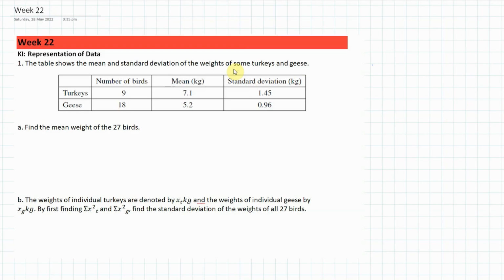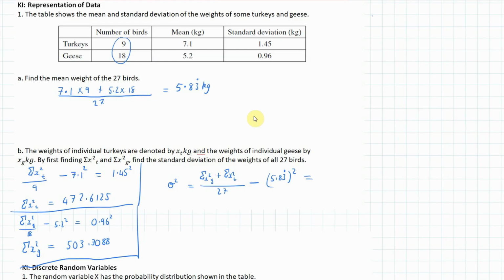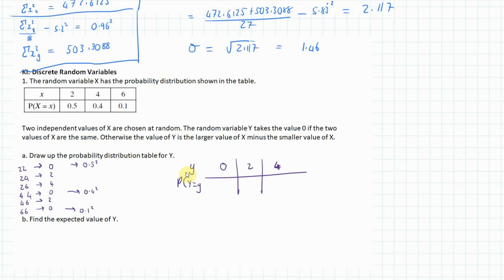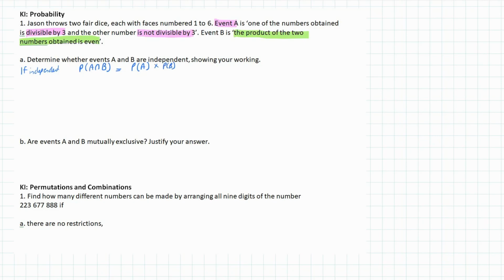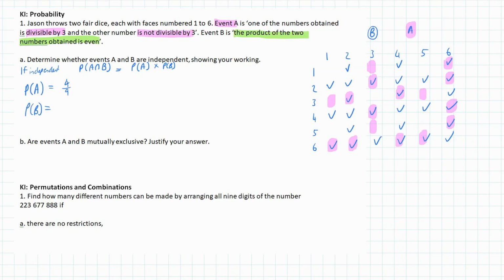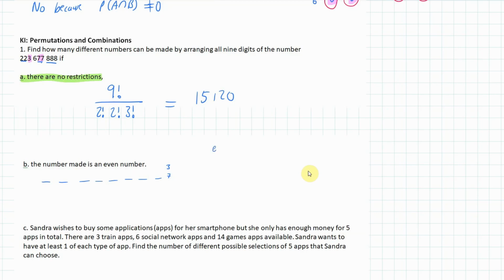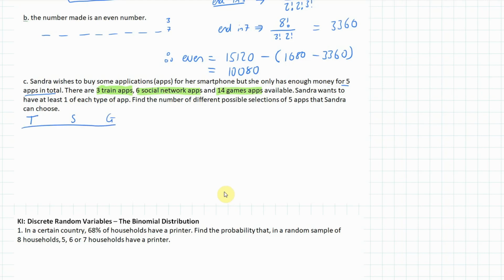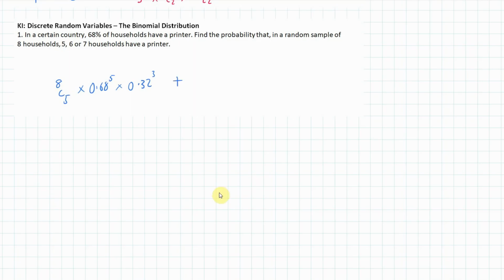Statistics 1 Maintenance Programme Week 22